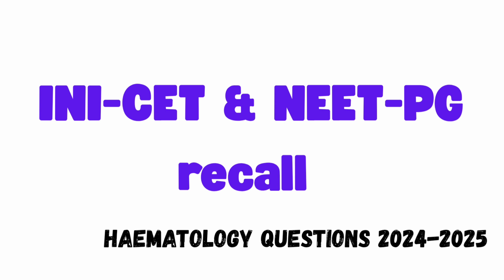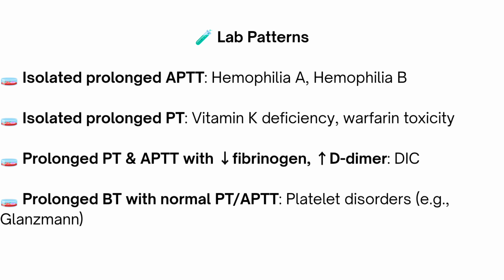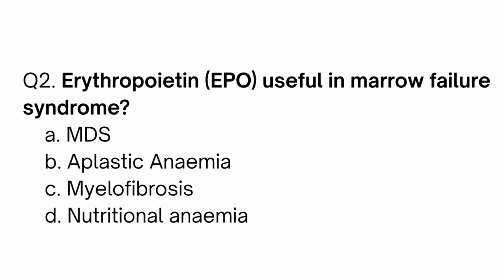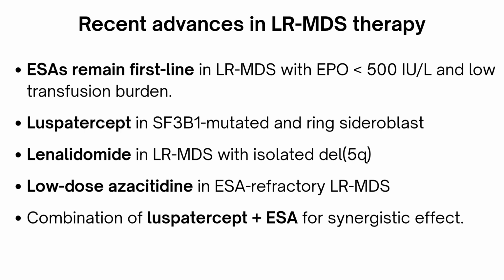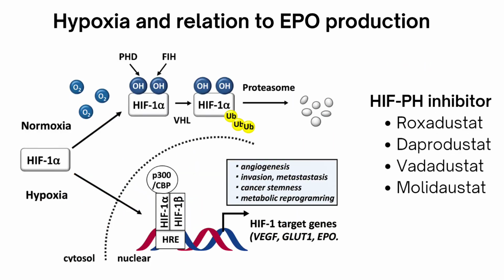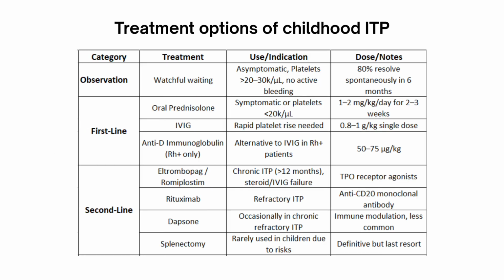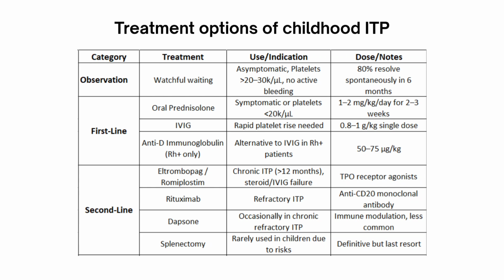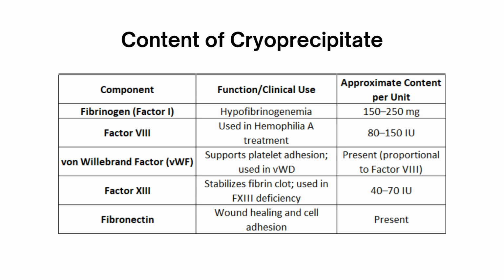INI-CET & NEET PG Hematology Recall | High-Yield MCQs with Concepts | VWD | EPO | ITP | Haemophilia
🩸 INI-CET & NEET PG 2025 Hematology Recall | Must-Know Questions & Concepts 🩸

Welcome to this high-yield hematology recall video for INI-CET and NEET PG 2025 aspirants! In this session, we break down the most important hematology questions asked in the recent exams—explaining not just the correct answers but also the core clinical concepts behind each one.

📌 Topics Covered:

Most common inherited bleeding disorder (VWD)

Erythropoietin (EPO) use in MDS and marrow failure

MDS epidemiology and genetic syndromes

EPO production site (renal cortical fibroblasts)

Childhood ITP treatment (IVIG vs. steroids)

Hemophilia B transfusion products

💡 Perfect for last-minute revision and concept reinforcement before your big exam!

🎓 Let’s crack the INI-CET & NEET PG together!